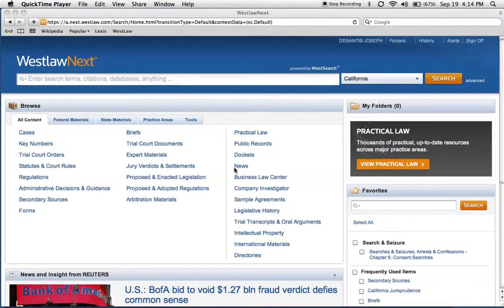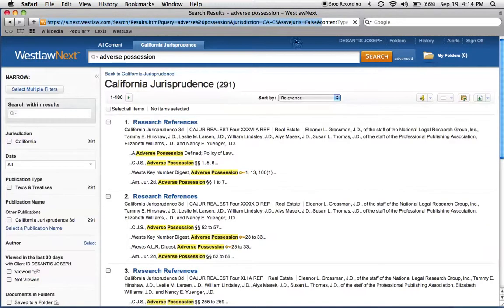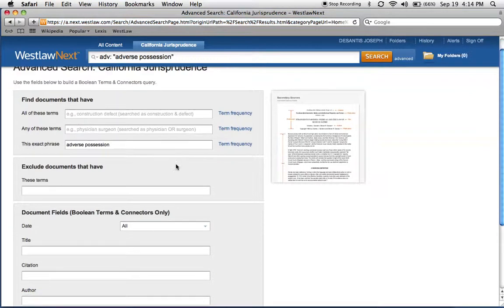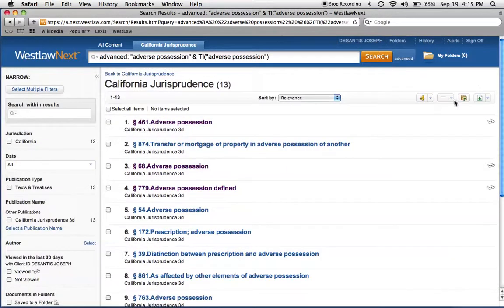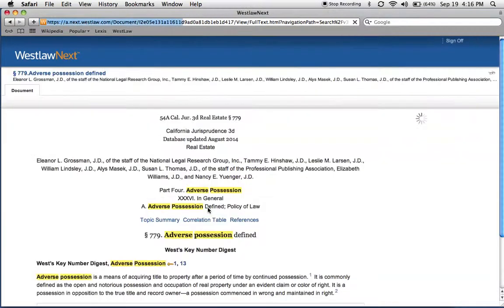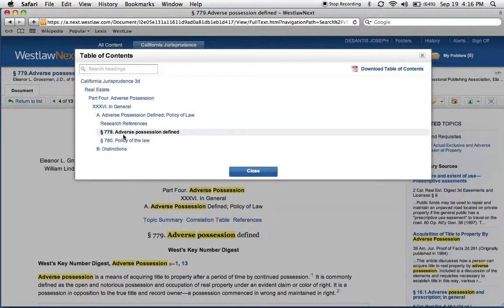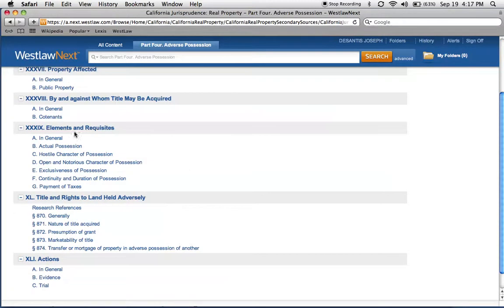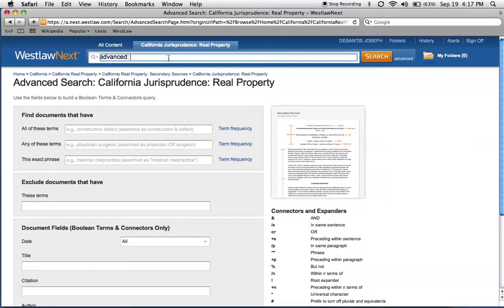quick demo of finding adverse possession by searching Cal Jur in Westlaw